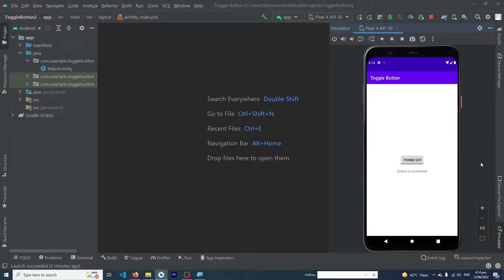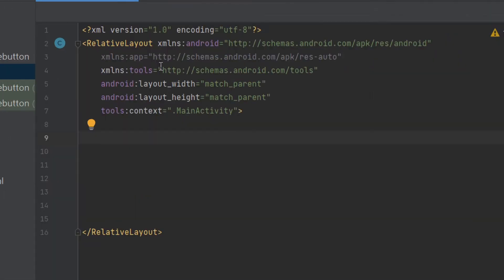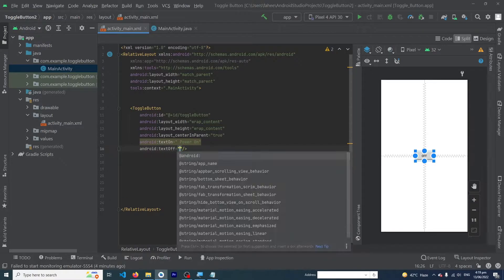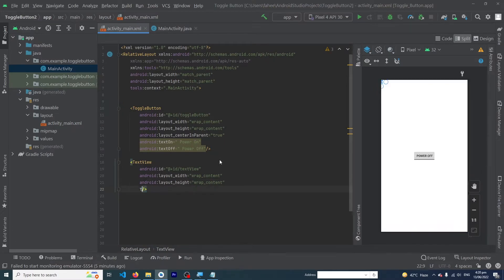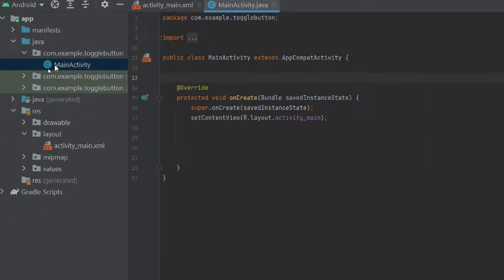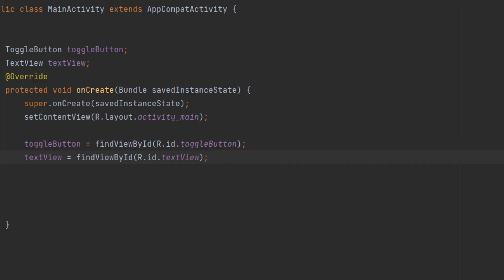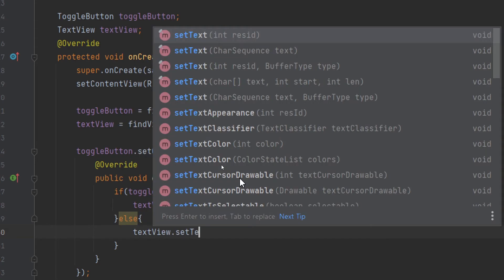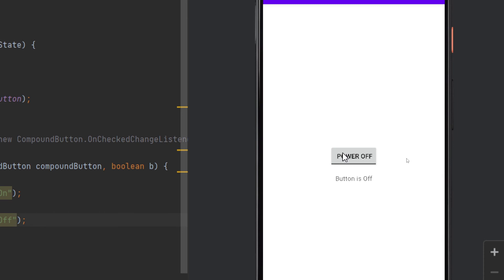Toggle Button Tutorial in Android Studio | Easy Tutorial | Finegap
Toggle Button in Android Studio | Easy Tutorial